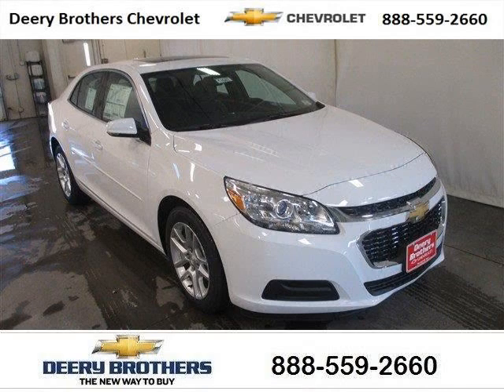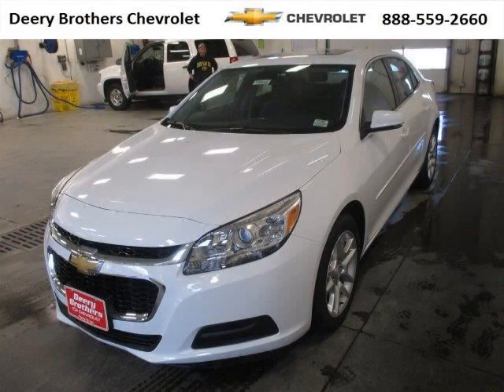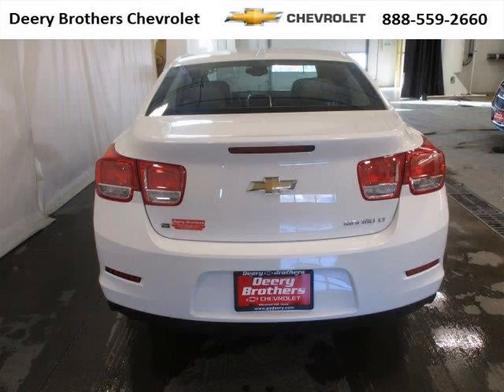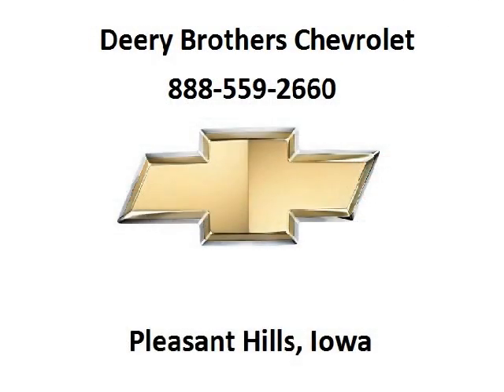2014 Chevrolet Malibu Des Moines IA